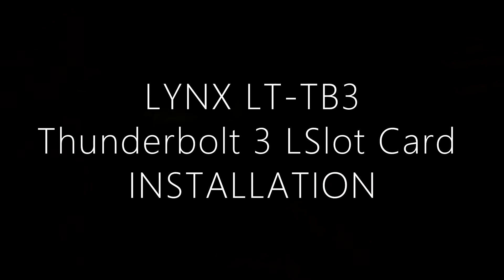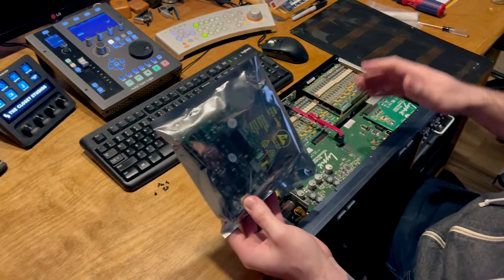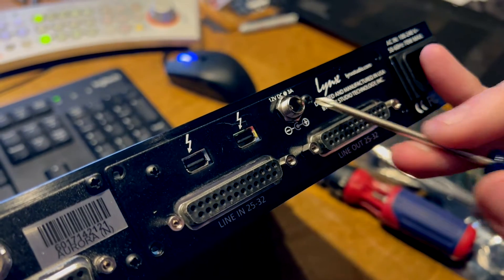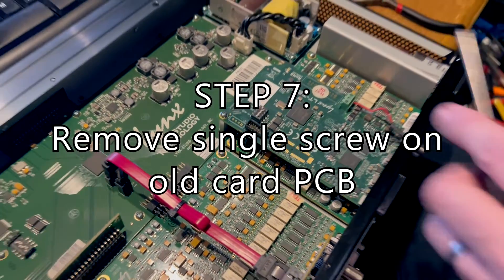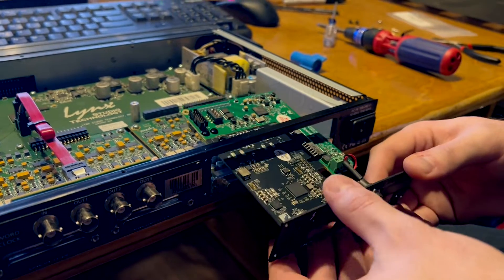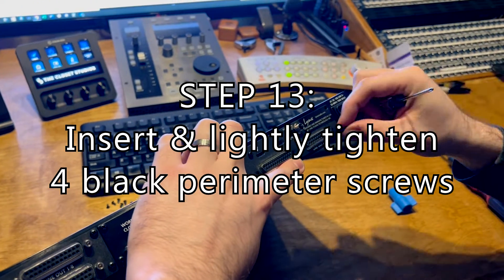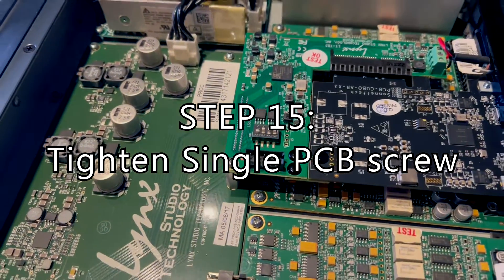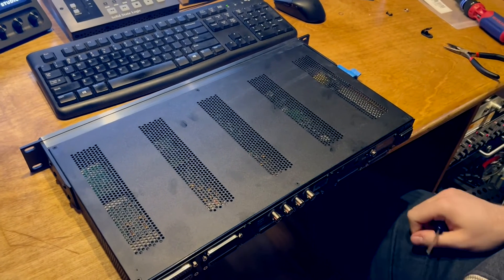Lynx LTTB3 (Thunderbolt 3) LSlot Card Installation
How to install a Lynx LT-TB3 card into an Aurora N 32. This is a similar process to all the other L-Slot cards, however, it will vary slightly depending on your interface and your card.

Official Lynx PDF for installation (PLEASE NOTE which card slot you'll be installing, scroll to the appropriate instructions).